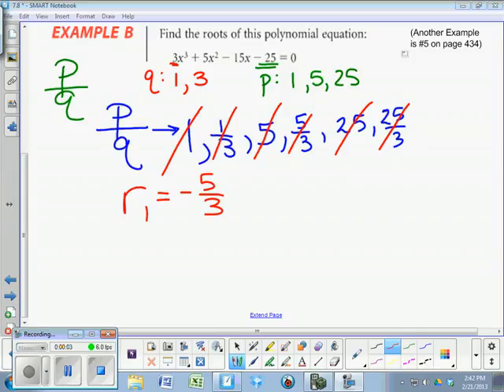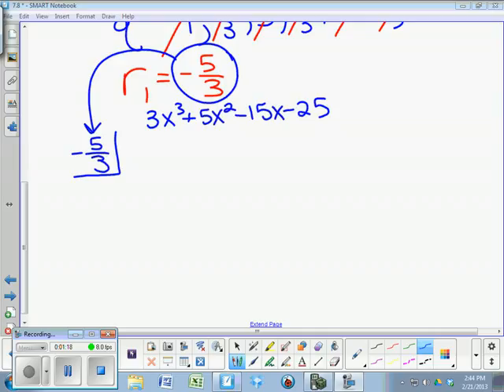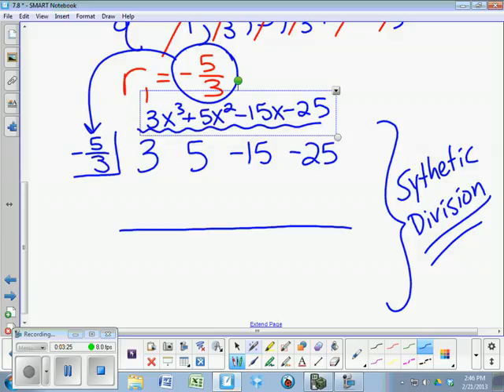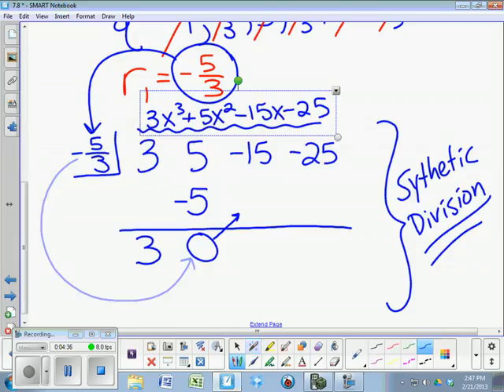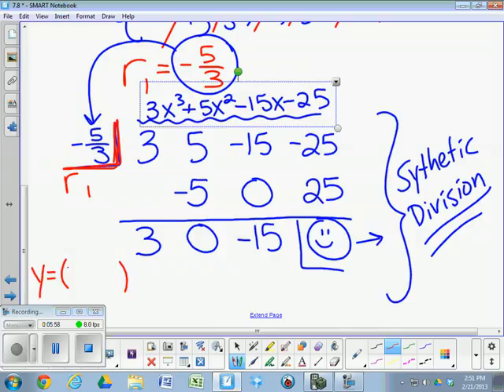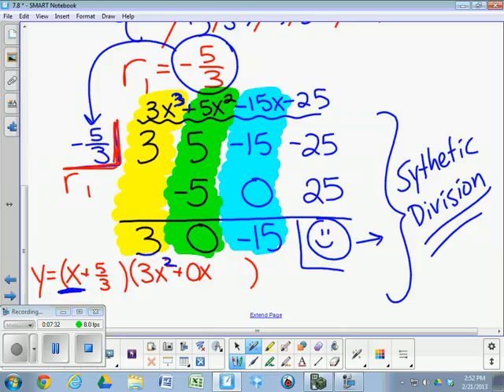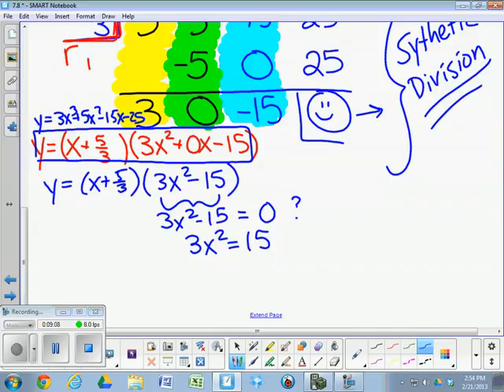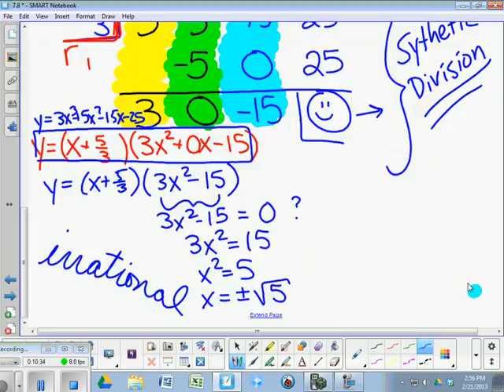7.8 Example B Part 2